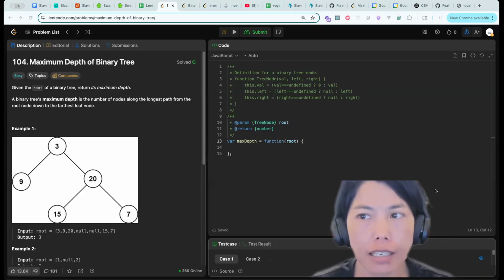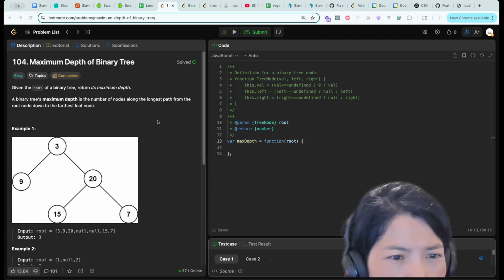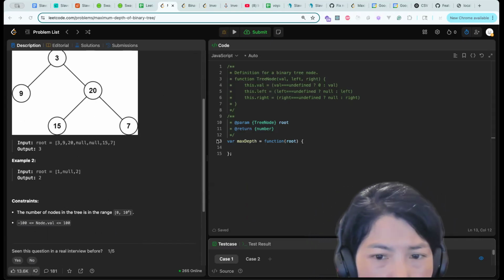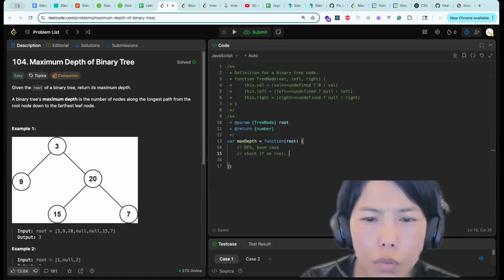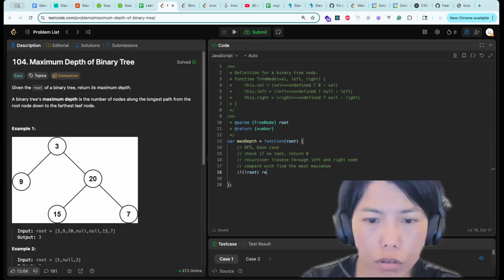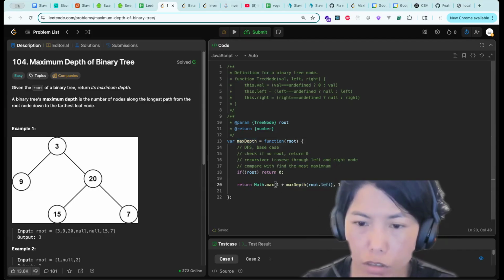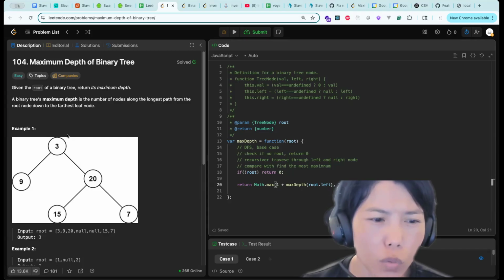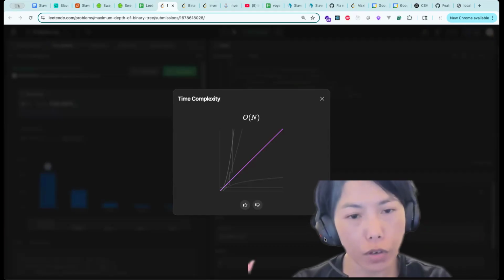Maximum Depth of Binary Tree (DFS) | Practice English with Algo